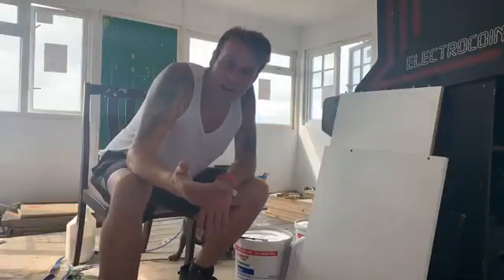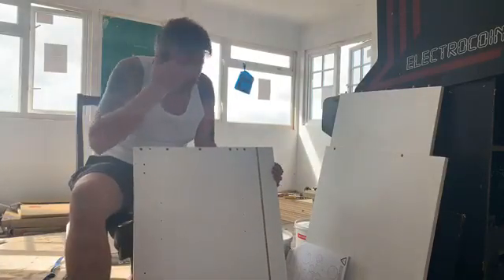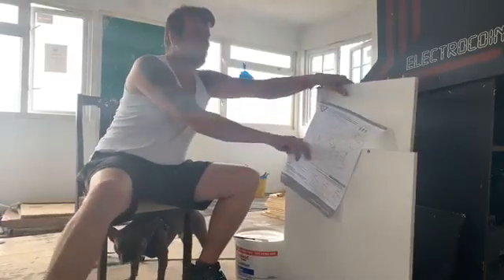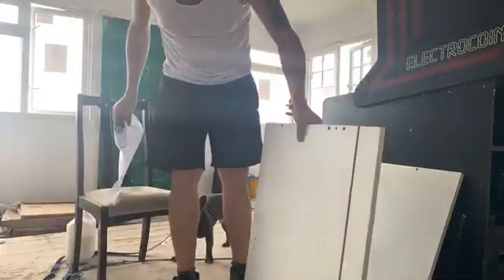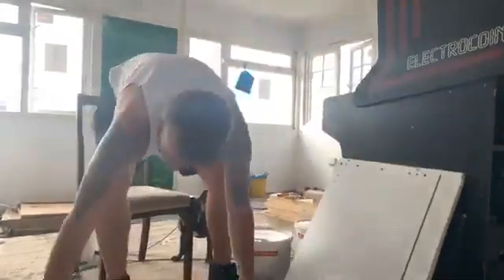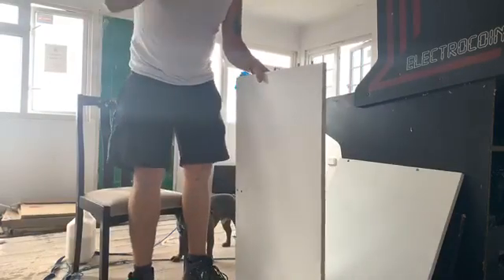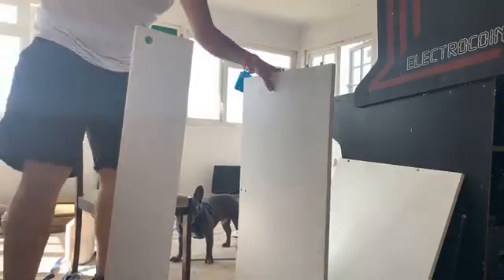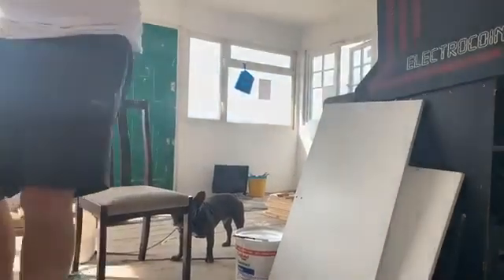jaywick sands last original seafront building upgrade part 315